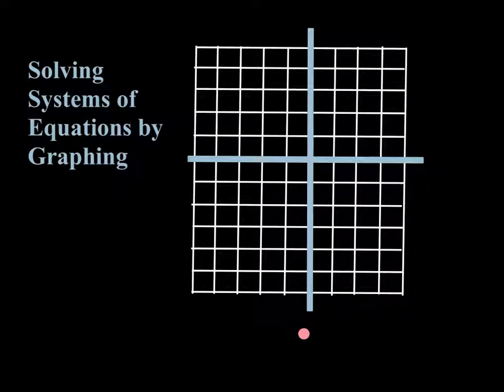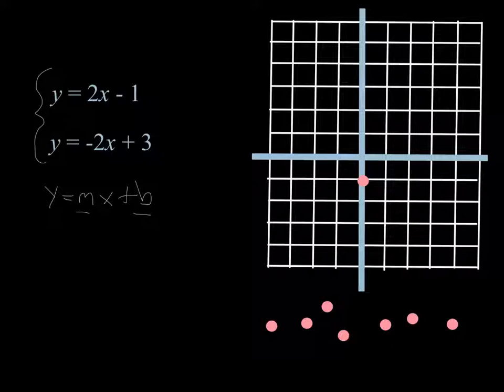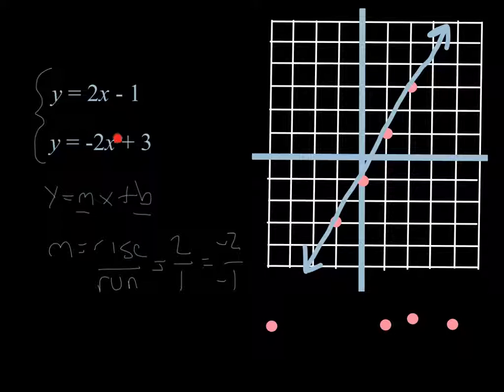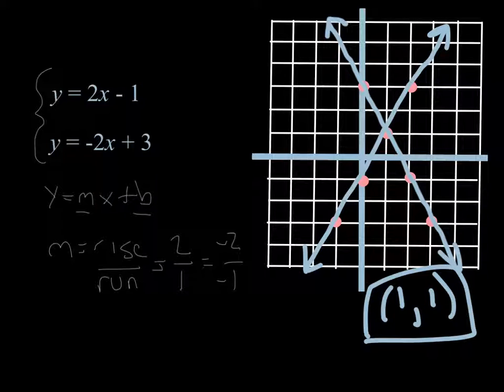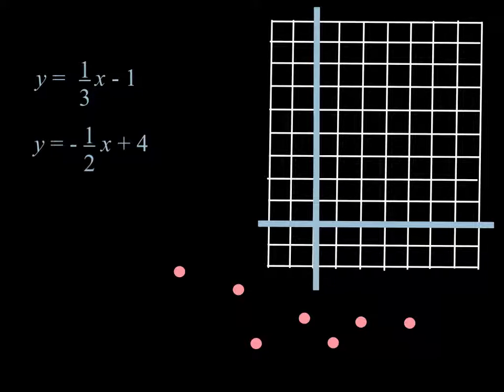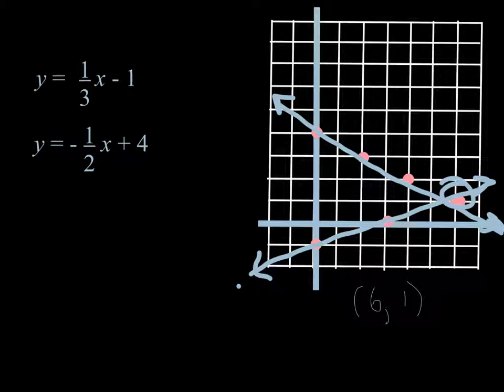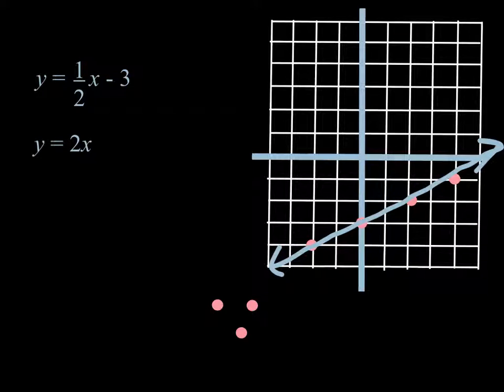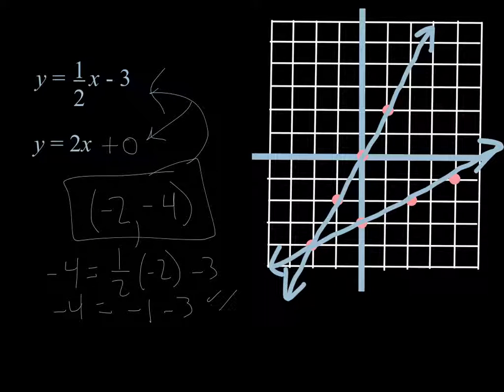Solving Systems by Graphing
This is a lesson on Solving Systems of equations by graphing.  It goes through how to graph the two equations given (slope intercept form only) and how to determine the solution of the system from the graph.  It is important as a foundation for systems to understand how to get the solution to a system of equations by graphing.  Especially if you want to link the systems to any real world situation.